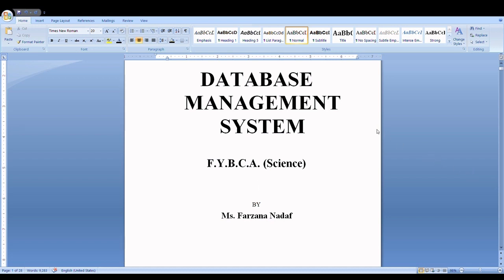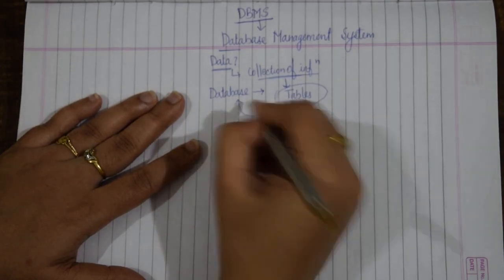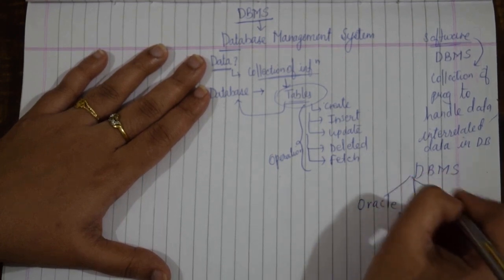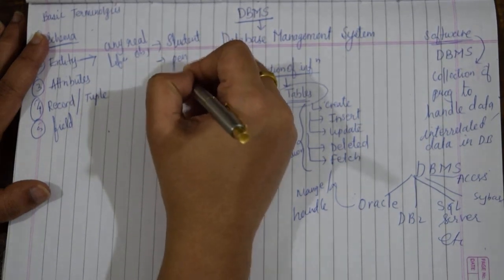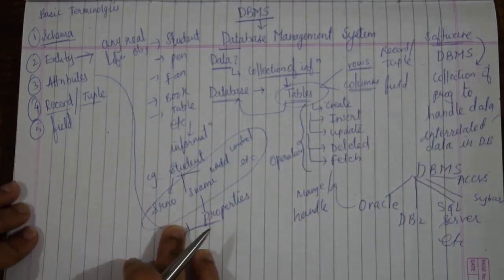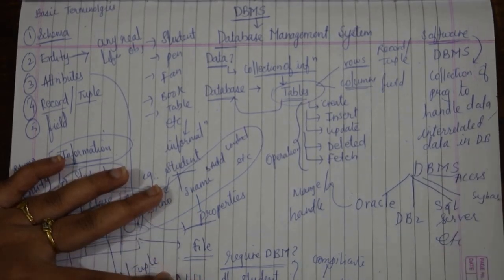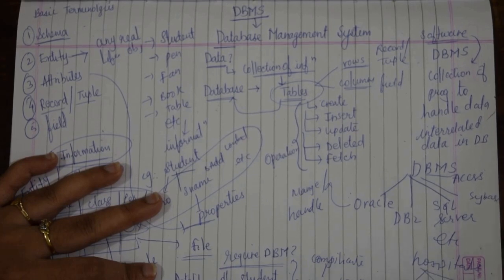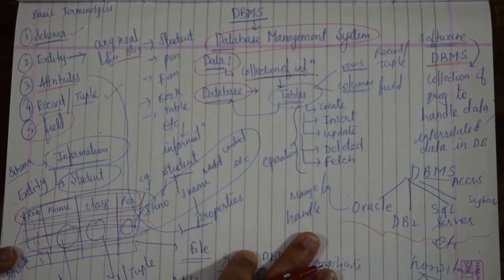1 Introduction to DBMS